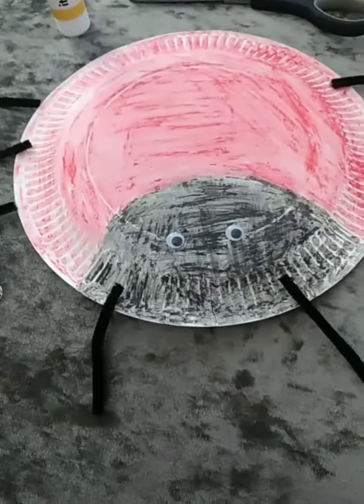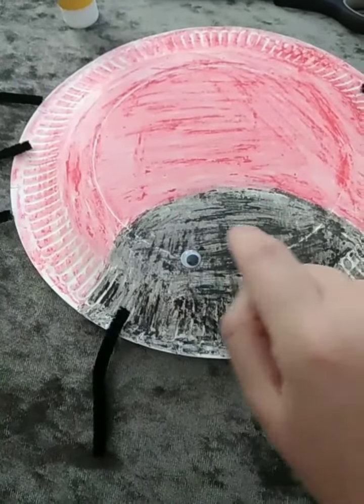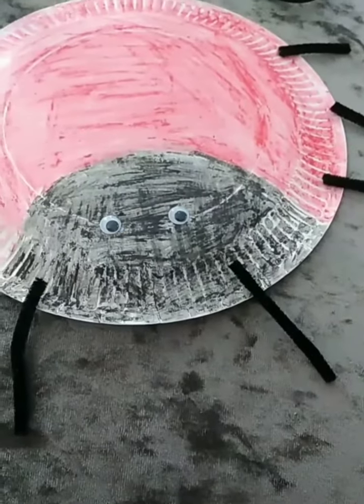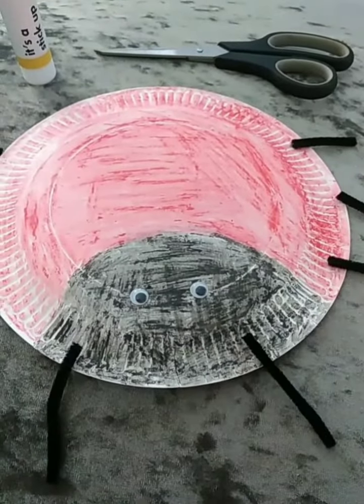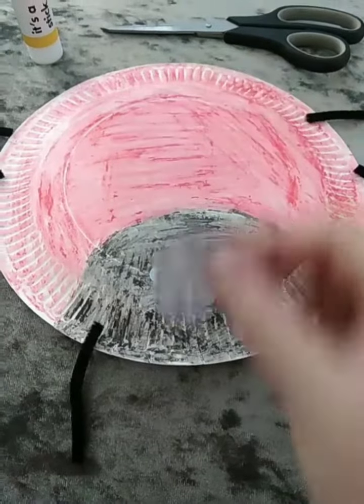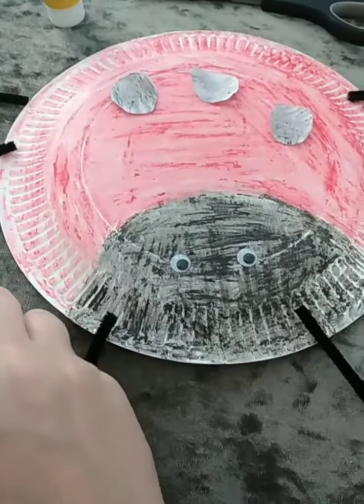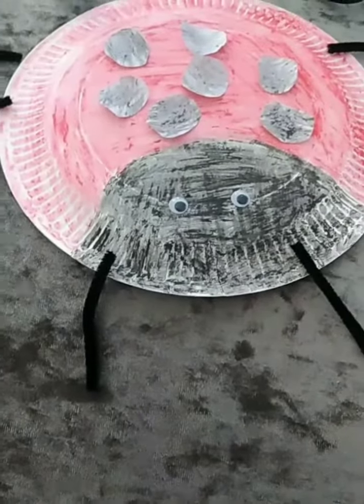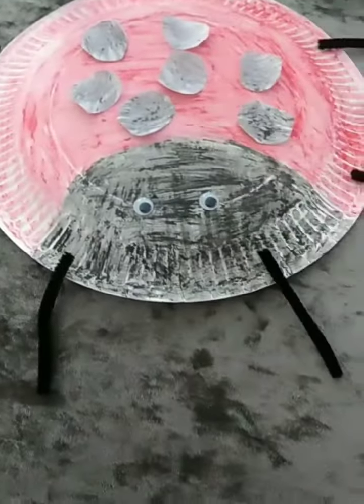Ladybird art with Leanne incorporating numeracy 🐞 🔢